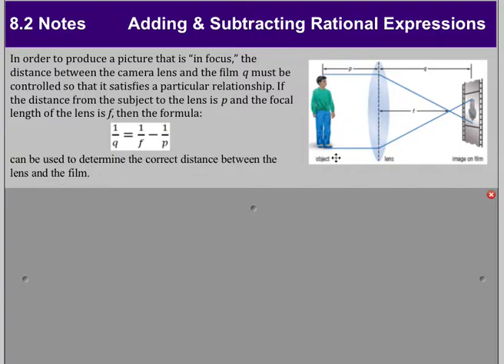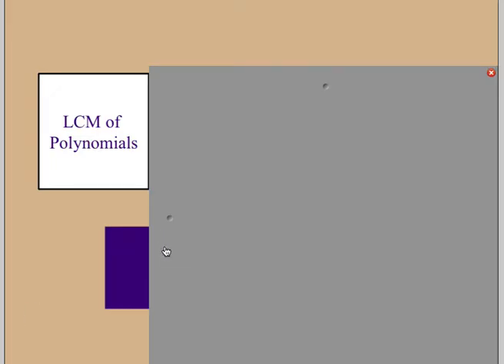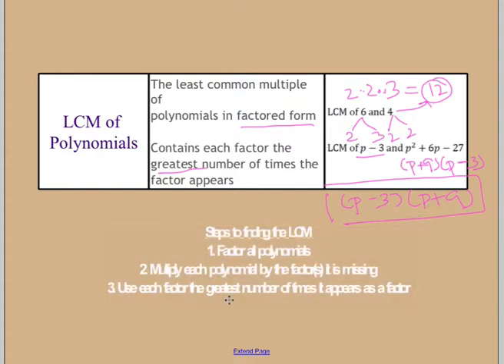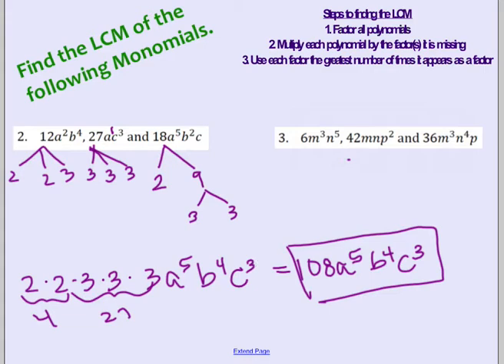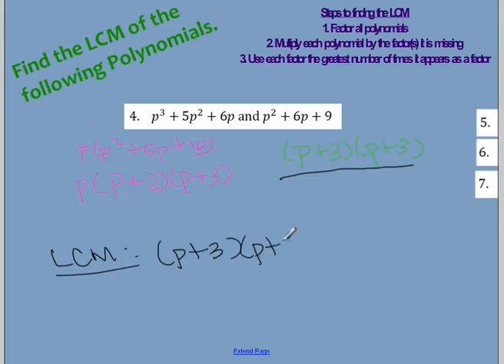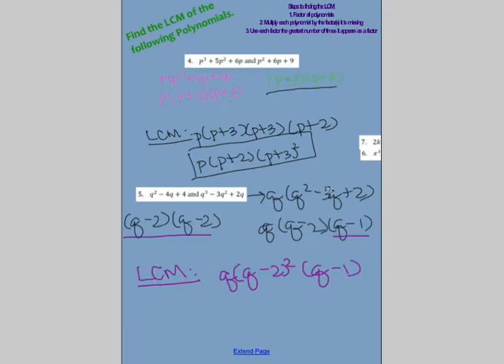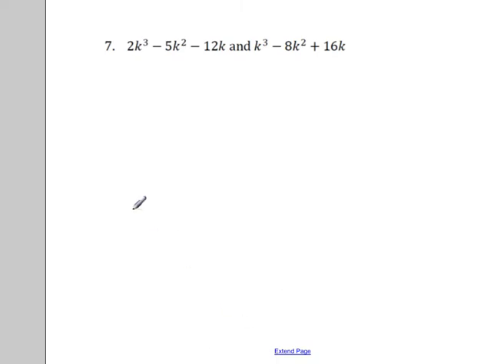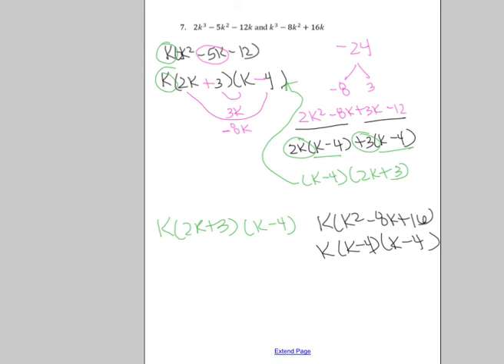Section 8 2 Adding & Subtracting Rational Expressions PART I